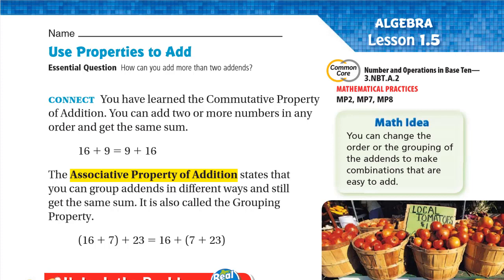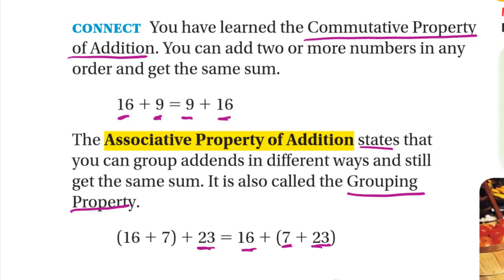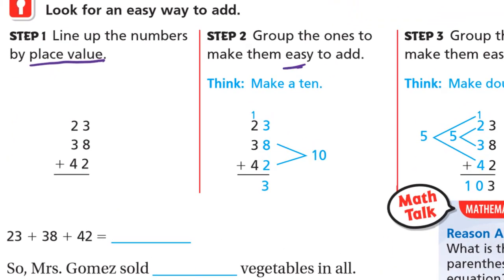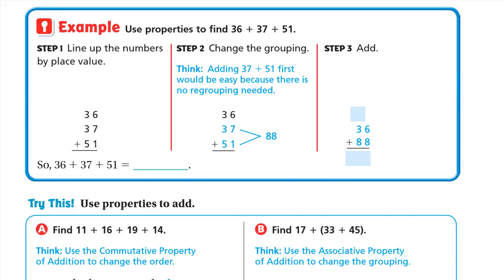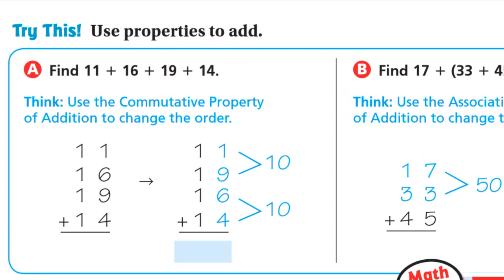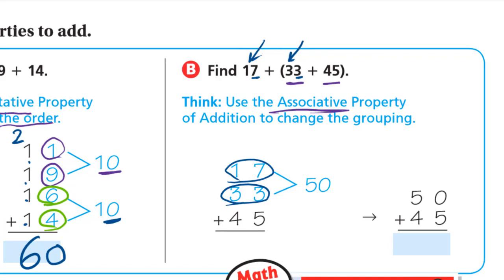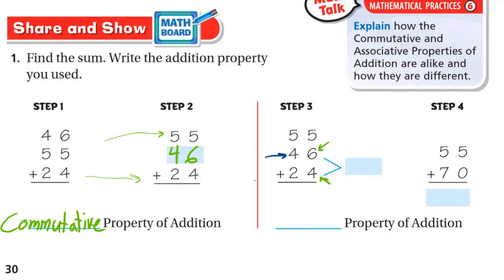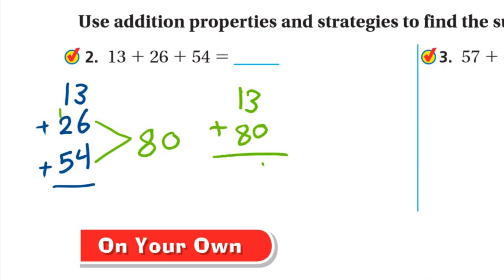Go Math 3rd grade Lesson 1.5 Use Properties to Add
Fluently add and subtract within 1000 using strategies and algorithms based on place value, properties of operations, and/or the relationship between addition and subtraction.
Use the Commutative and Associative Properties of Addition to add more than two addends.